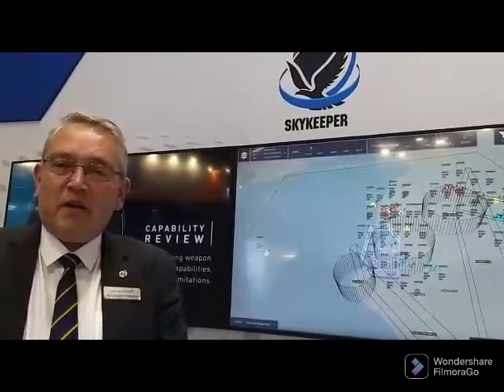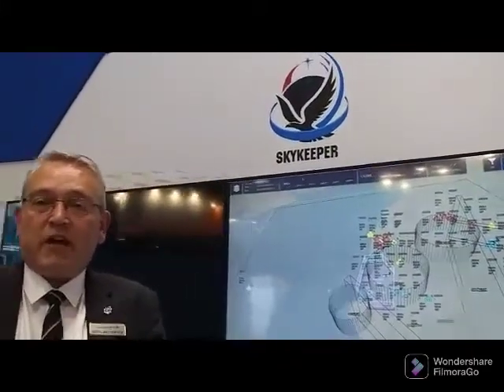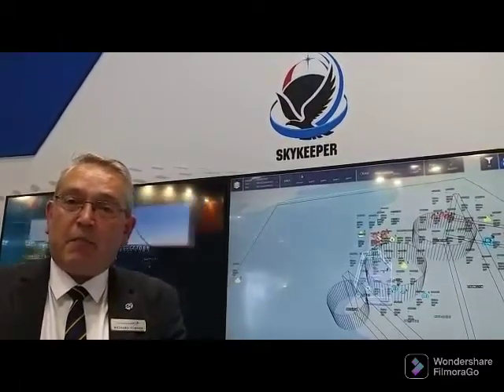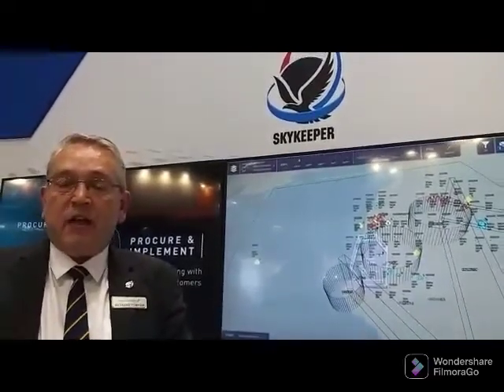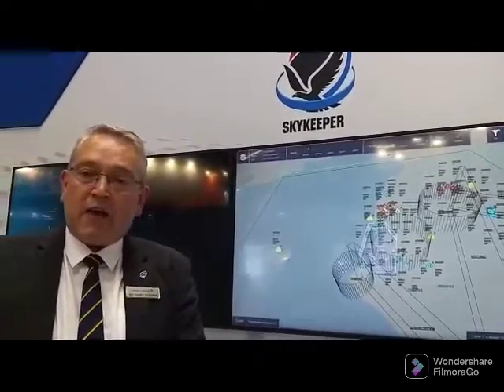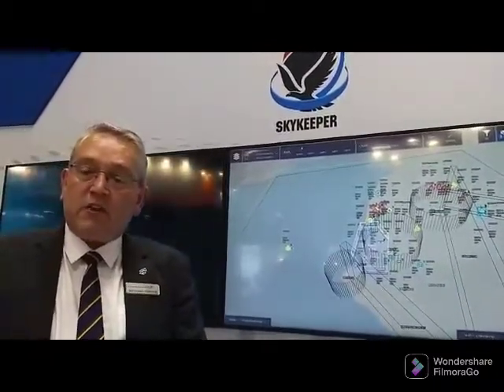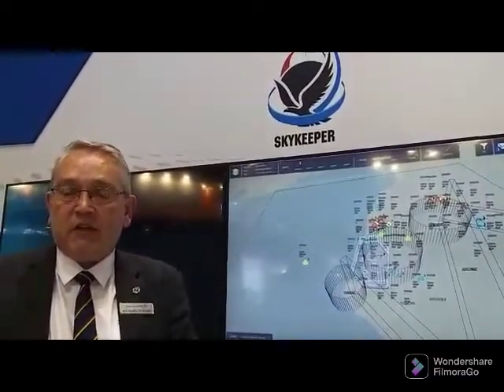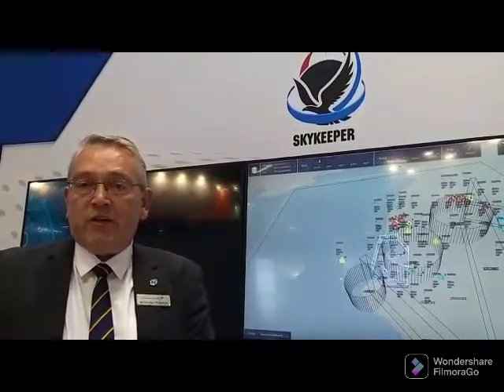Richard Turner BDM (GBAD) Lockheed Martin introduces Skykeeper to Editor ADU Sangeeta Saxena